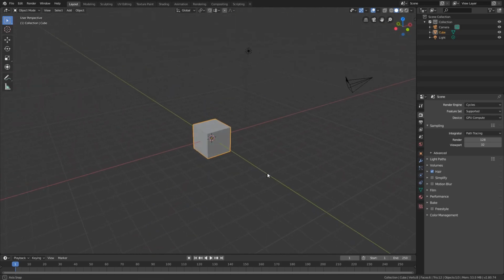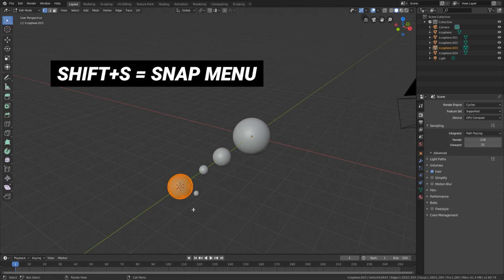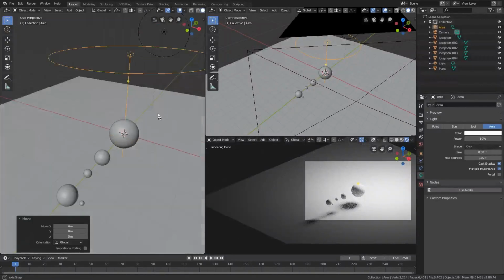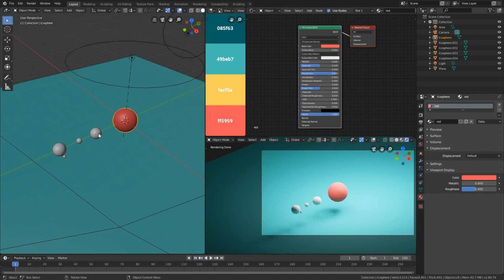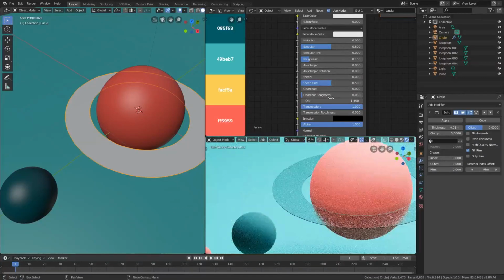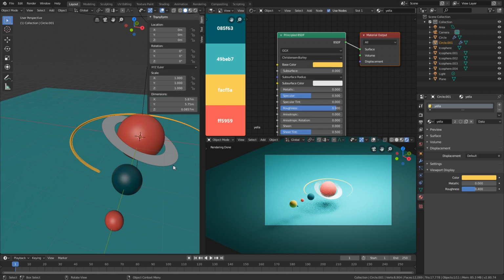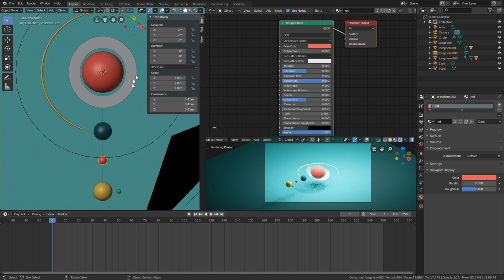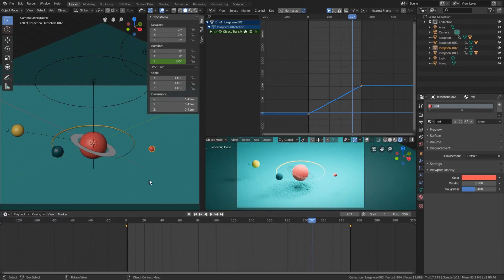3D Animation in Blender 2.8 - Planetary!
What's up Blendernauts! Today we're making a sweet little Planetary animation in Blender 2.8! If you're pretty new to Blender then don't fret! This one's not too difficult and you should learn a lot of good tips along the way.